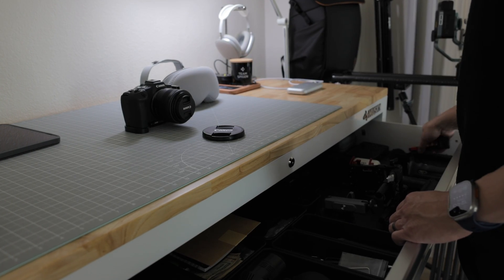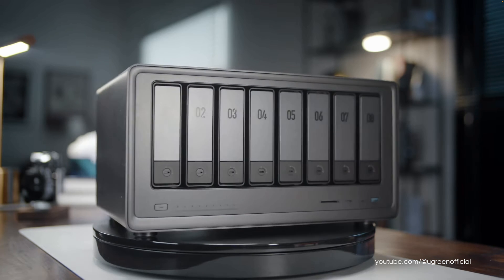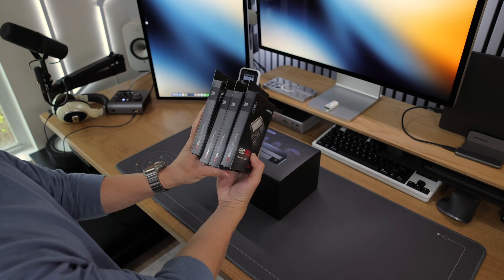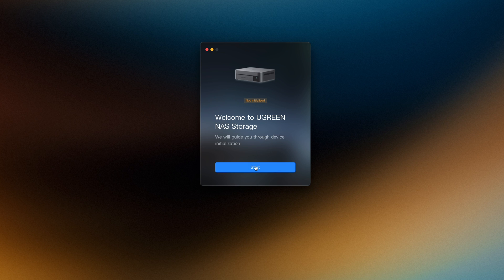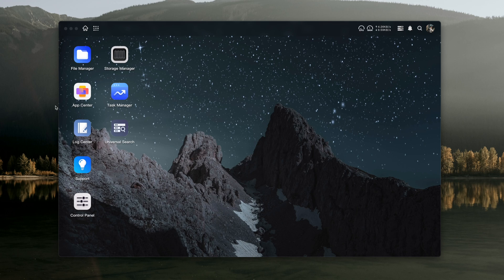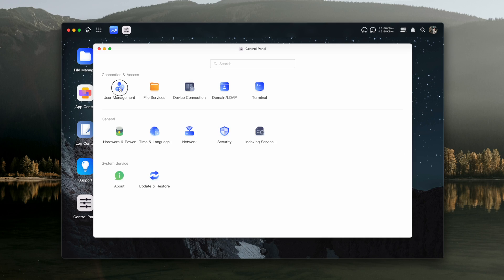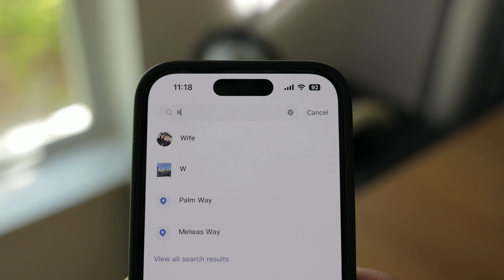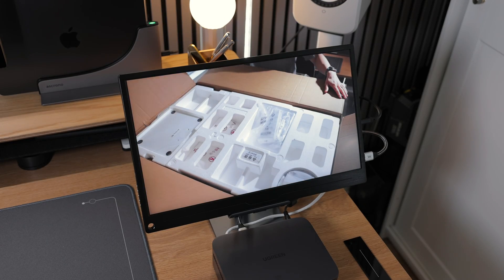Upgrading My Backup Storage Solution for my Home Setup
Eliminate the monthly fees and set up your own personal cloud storage with the Ugreen NASync Series storage devices. Back up, access & stream all your data from anywhere. Expandable storage for photos, videos & files. Stream your media library to any device.